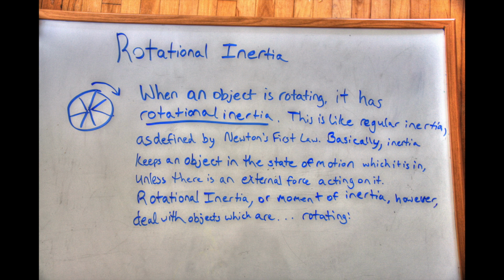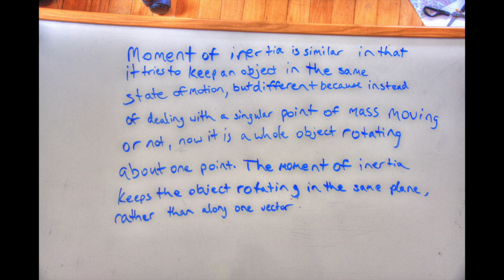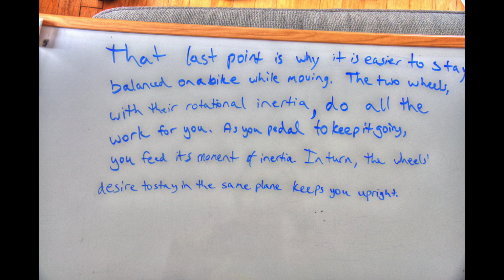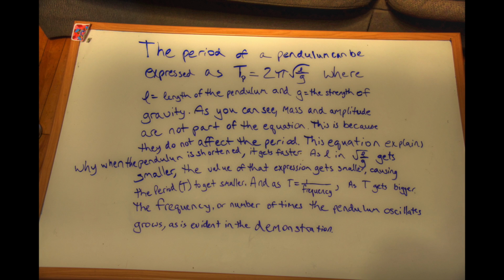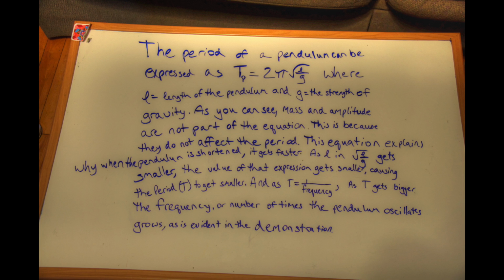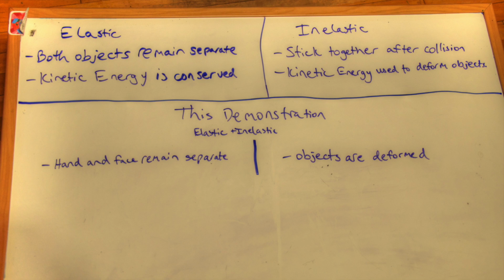Physics Project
AP Physics Final Project